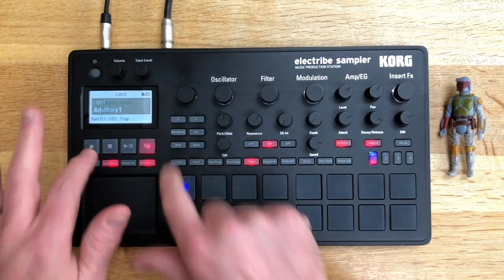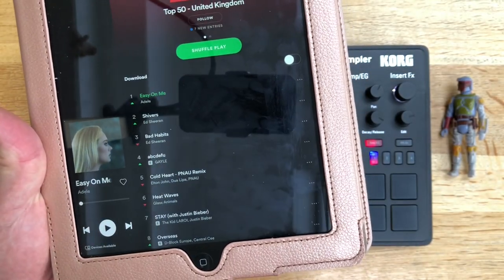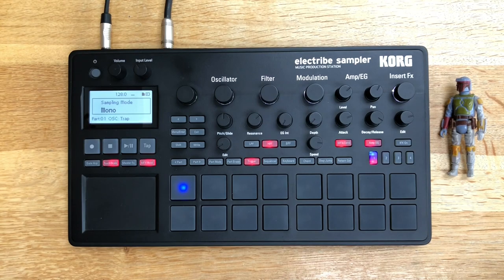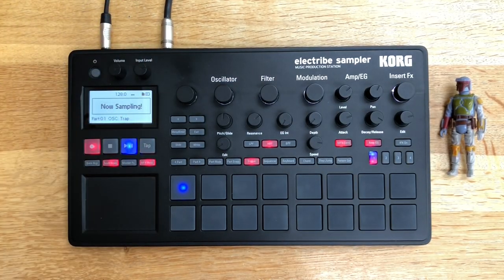Korg Electribe 2 Sampler Time Slice Tips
Quick tips on how to use the Korg Electribe 2 Sampler's Time Slice - sampling, finding drum and vocal sounds and building up an idea for a track. All in 5 minutes.

Please leave any comments or questions, thank you.

Quick synths - quick videos about synthesisers and music creation.